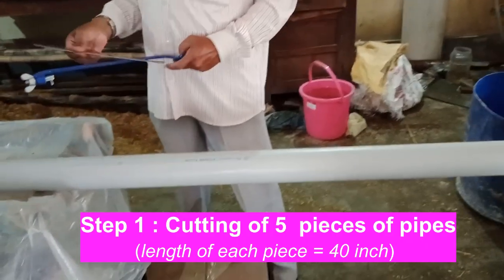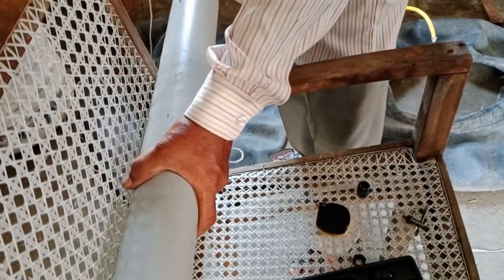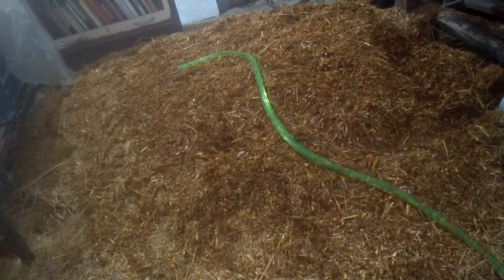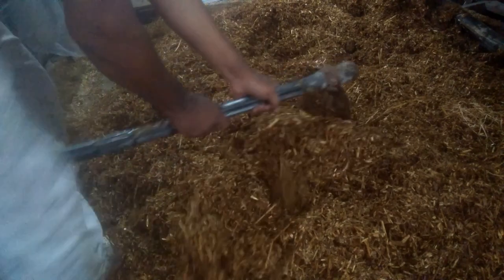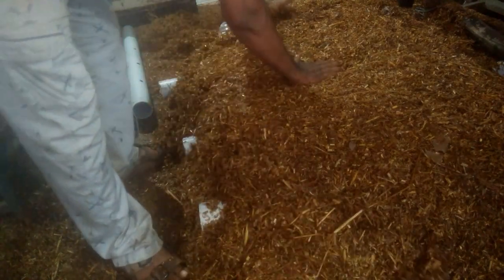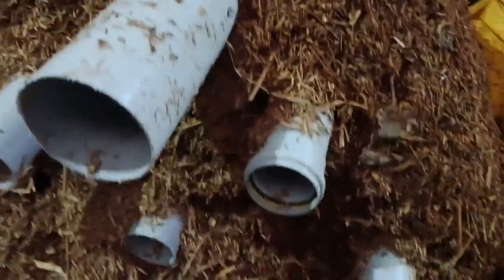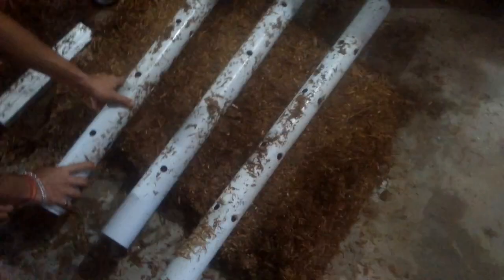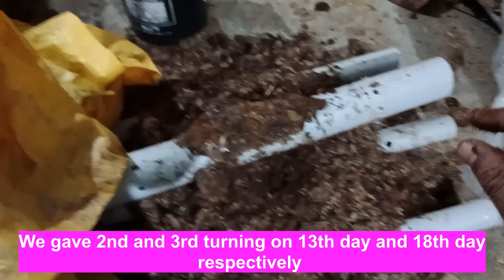15 12 2023 Zept method complete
Some description are there inside the video